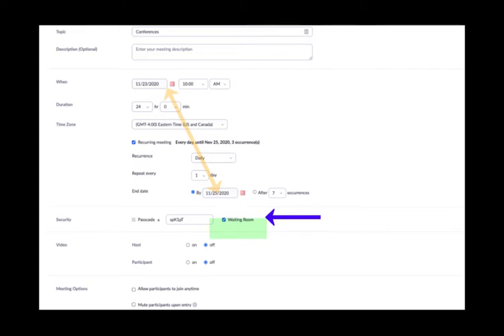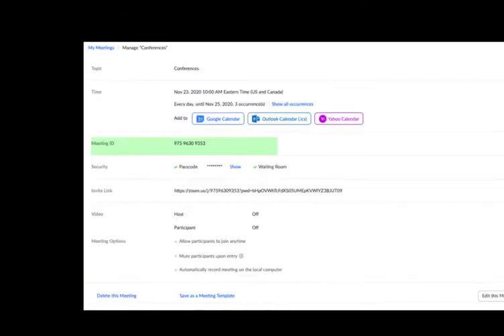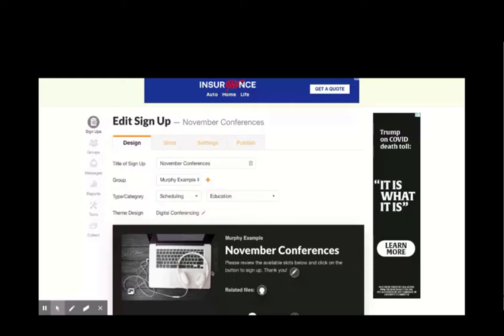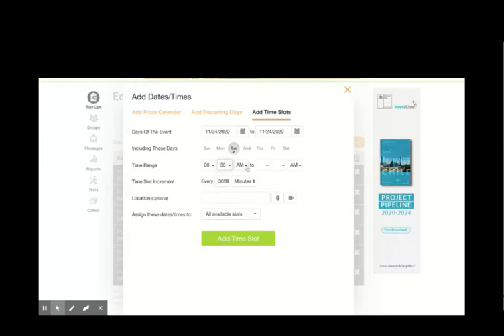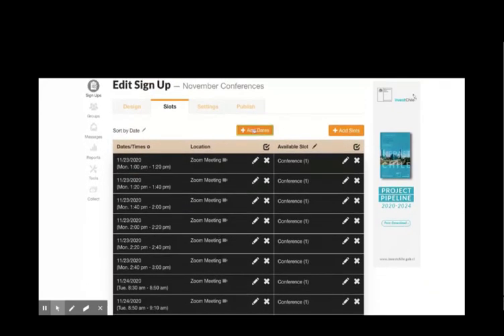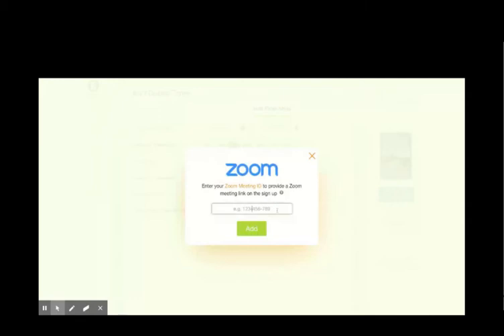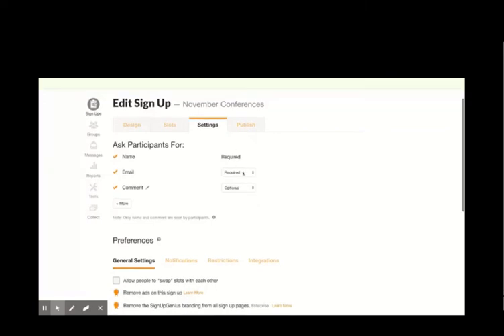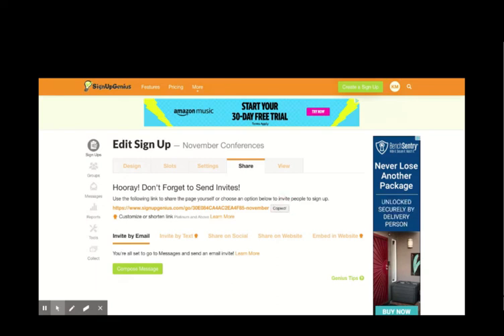Digital Conferencing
I forgot to mention this during the video...Make sure you click "My Account" after signing into Zoom.  Select the "Meetings" option on the left hand side and you will get to the first screen shown in the video.

Assuming you check-in with parents prior to the video conferences in late November, be sure to provide them with the Meeting Password from Zoom. You can access and change your meeting password within the meeting tabs found in Zoom.